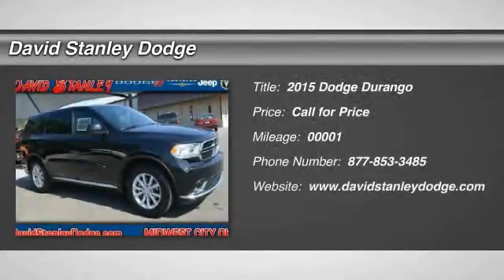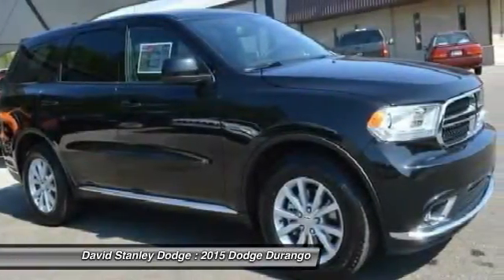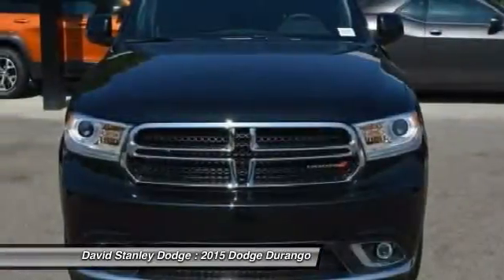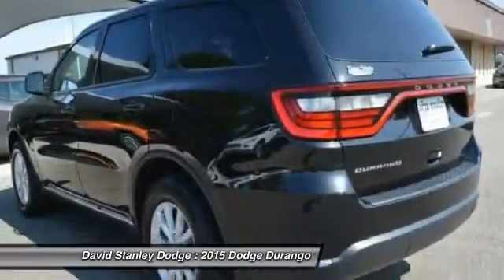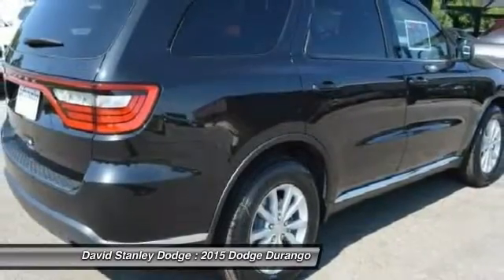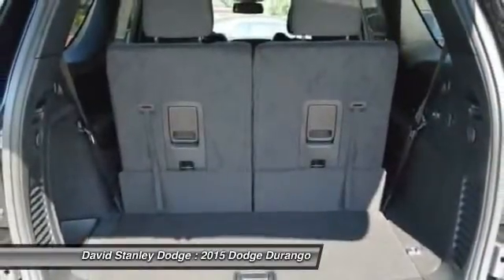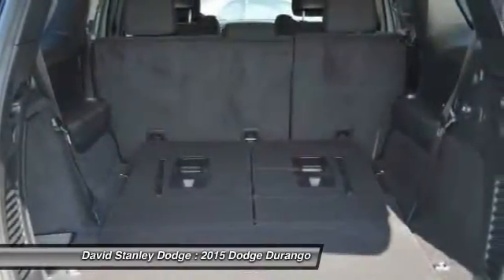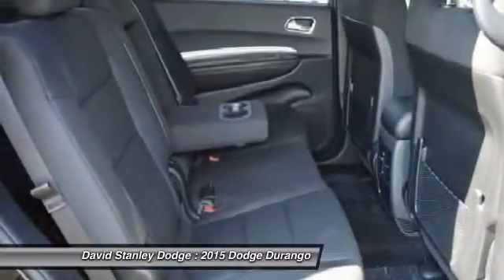2015 Dodge Durango David Stanley Dodge D27953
2015 Dodge Durango SXT

Durango SXT, 4D Sport Utility, 3.6L V6 Flex Fuel 24V VVT, Automatic, and RWD. Best color! Your lucky day! When was the last time you smiled as you turned the ignition key? Feel it again with this attractive 2015 Dodge Durango. You just simply can't beat a Dodge product.